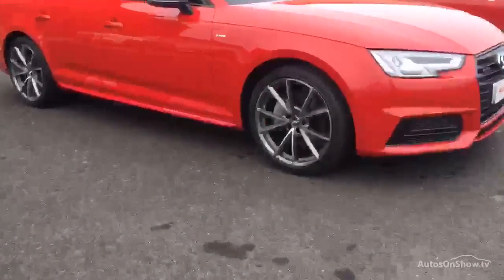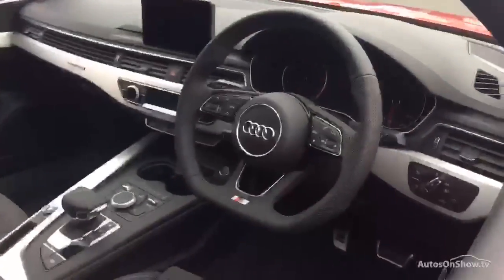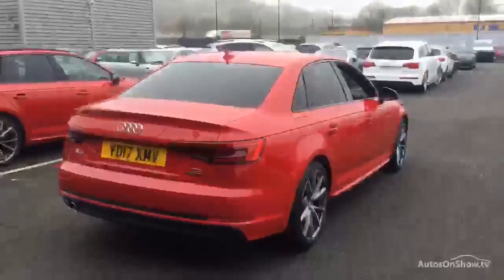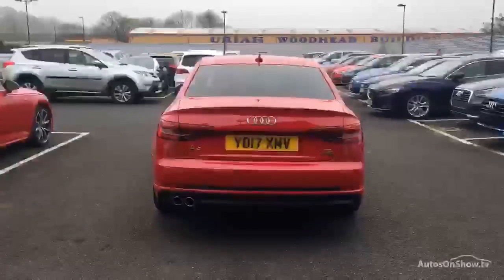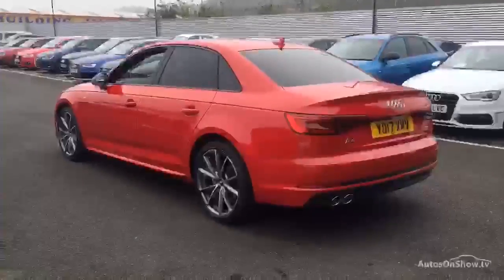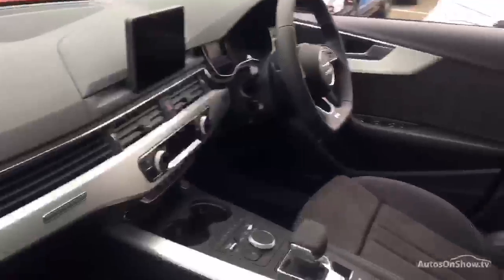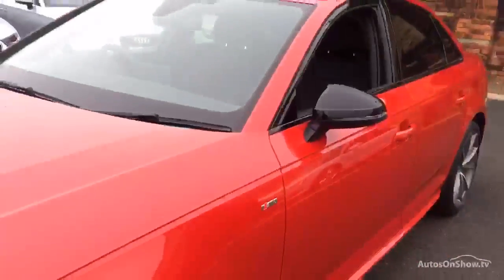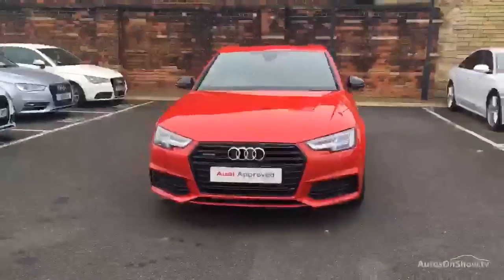YD17XMV AUDI A4 TDI QUATTRO S LINE , Bradford Audi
AUDI A4 TDI QUATTRO S LINE SALOON , in